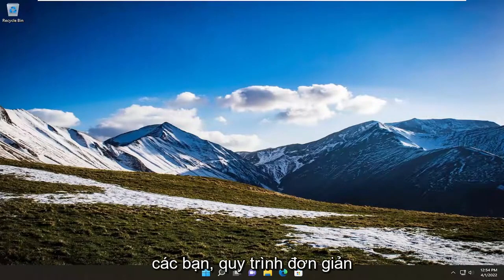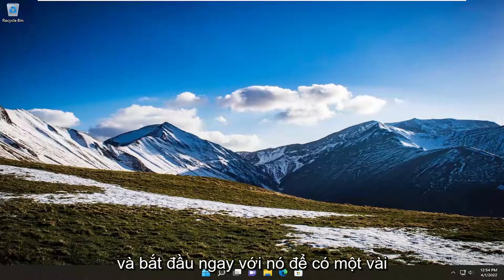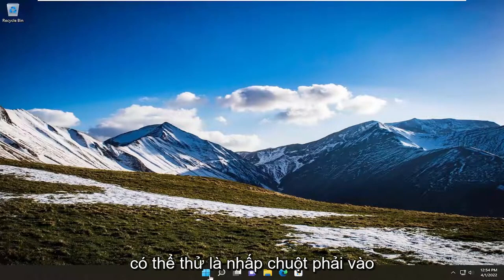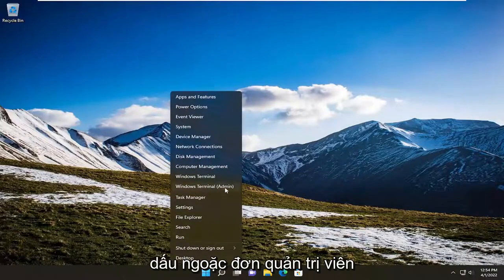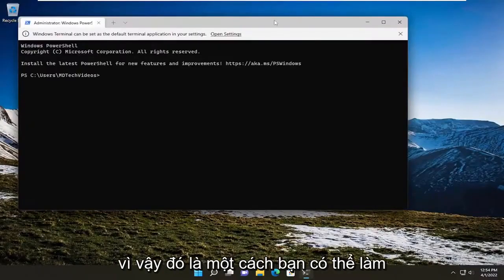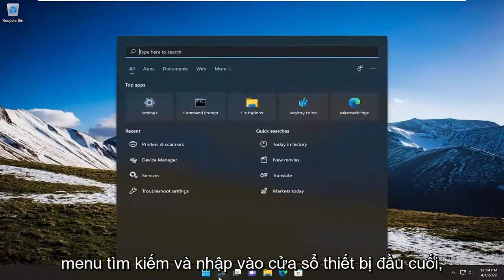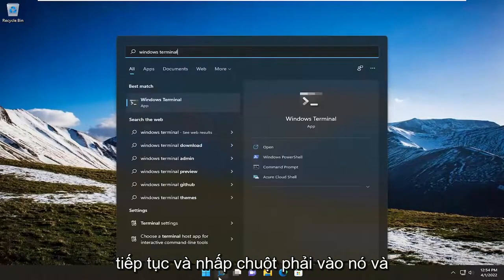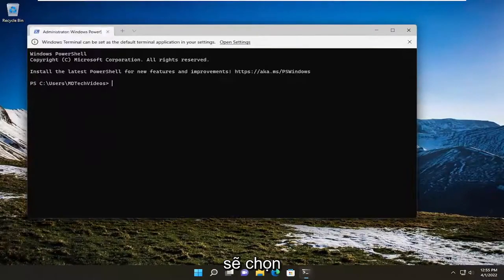Cách mở Windows Terminal quyền Admin trong Windows 11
Cách mở Windows Terminal với tư cách Quản trị viên trong Windows 11.

Windows Terminal cho phép bạn truy cập các công cụ dòng lệnh khác nhau trong các tab khác nhau, tất cả trong một cửa sổ. Bạn có hai trong số các công cụ dòng lệnh phổ biến nhất, PowerShell và Command Prompt cùng với những công cụ khác mà bạn có thể dễ dàng tiếp cận, do đó làm cho Windows Terminal trở thành một ứng dụng đầu cuối phổ biến đối với những người dùng dòng lệnh.

Mặc dù bạn có thể chạy rất nhiều lệnh trong chế độ người dùng, nhưng một số lệnh sẽ yêu cầu quyền quản trị. Và, đó là những gì chúng ta sẽ xem xét trong các phần sau, các cách khác nhau để bạn có thể khởi chạy Windows Terminal với tư cách quản trị viên hoặc Windows Terminal nâng cao trên Windows 11.

Các vấn đề được giải quyết trong hướng dẫn này:
mở cài đặt thiết bị đầu cuối windows
mở windows terminal với tư cách quản trị viên theo mặc định
mở windows terminal với tư cách quản trị viên
mở cửa sổ thiết bị đầu cuối nhấp chuột phải
mở windows terminal bằng lệnh
làm thế nào để mở cửa sổ thiết bị đầu cuối
mở thiết bị đầu cuối trong windows 10
mở trong windows terminal windows 11
mở windows terminal windows 11
mở terminal windows 10

Mặc dù Windows Terminal cho phép bạn truy cập hầu như bất kỳ trải nghiệm dòng lệnh nào, chẳng hạn như Dấu nhắc lệnh, PowerShell và Linux, theo mặc định trên Windows 10, ứng dụng luôn chạy ở chế độ người dùng vì không có tùy chọn nào để luôn mở ứng dụng được nâng lên với tư cách quản trị viên.

Mặc dù hành vi này là do thiết kế, nhưng có một giải pháp thay thế mà bạn có thể sử dụng cho phép bạn định cấu hình Windows Terminal để luôn chạy với tư cách quản trị viên bằng cách sử dụng phương pháp phím tắt, thay vì phải thực hiện các bước bổ sung để truy cập tùy chọn từ menu ngữ cảnh của ứng dụng.